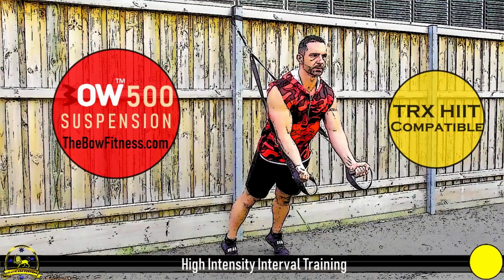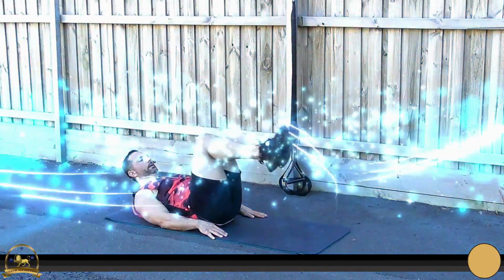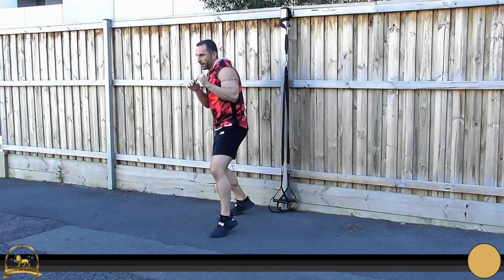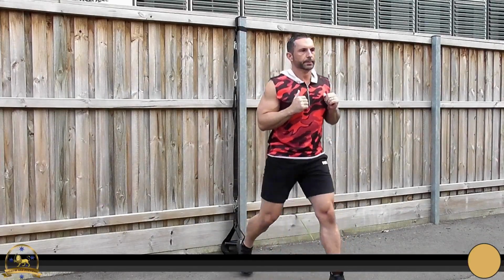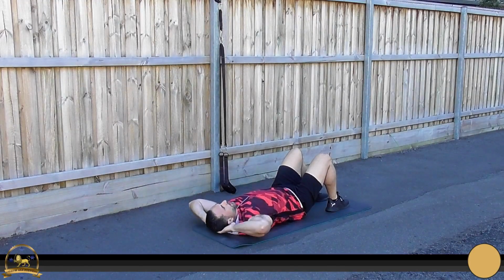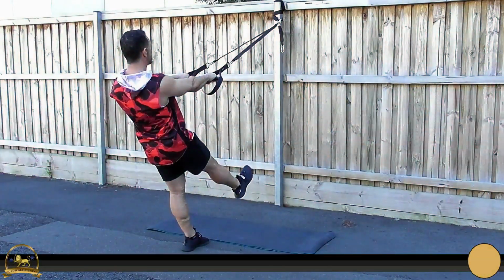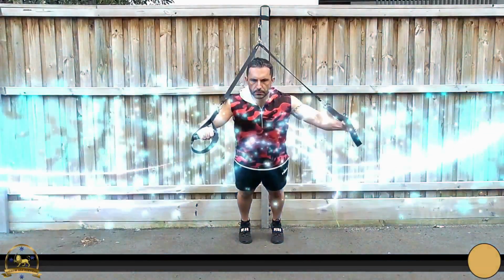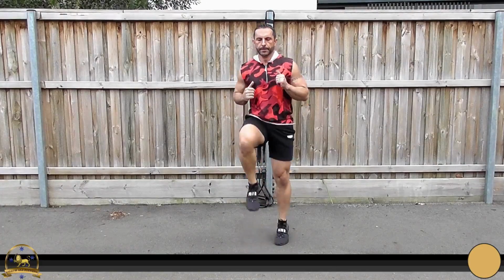HIIT FULL BODY Suspension Training Workout Series Day 8 - Bow500 & TRX HIIT compatible workout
Workout 8 of Coach Ali's 15 days TRX HIIT workout Series.  Full body Suspension training with high intensity intervals using Bow500 suspension training system also compatible with TRX, RIP60 or alternative suspension trainers.

Follow Coach Ali on Instagram for all of the latest updates & get your free Coach Ali Workouts on IGTV